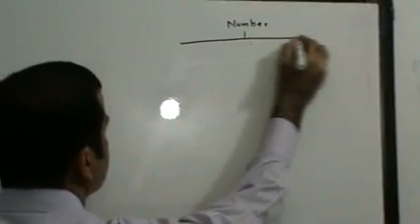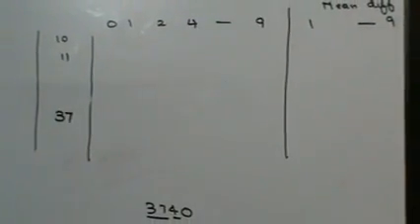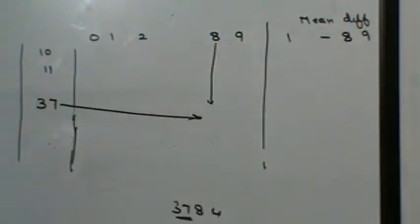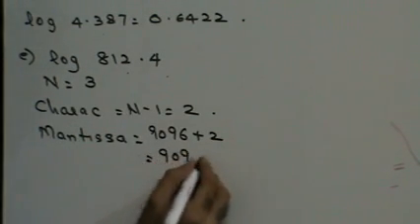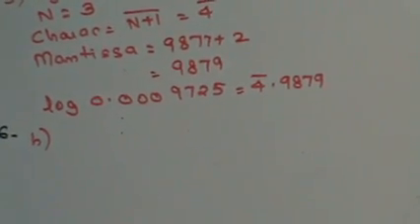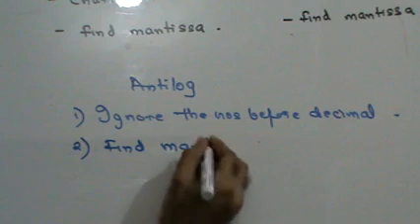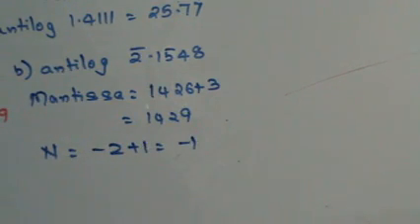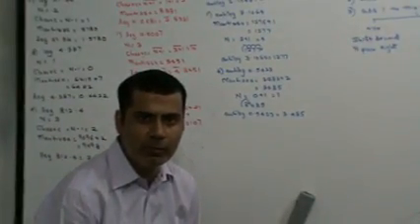12 phy logs 3